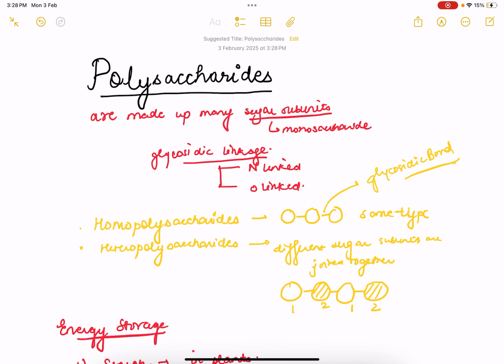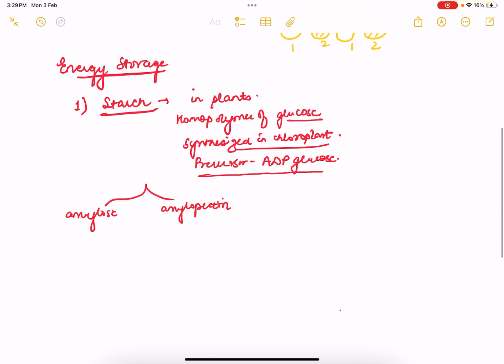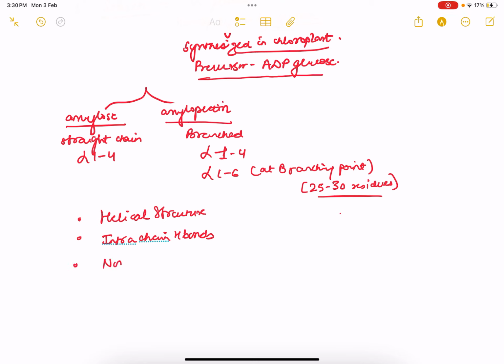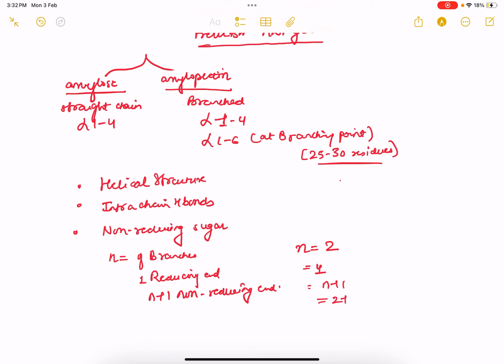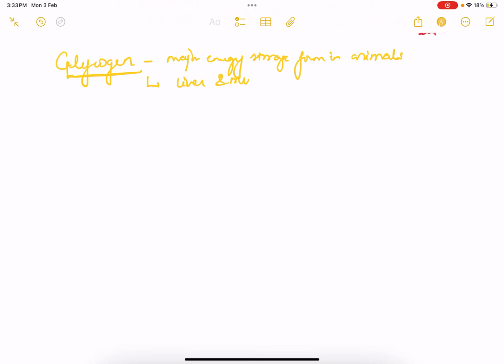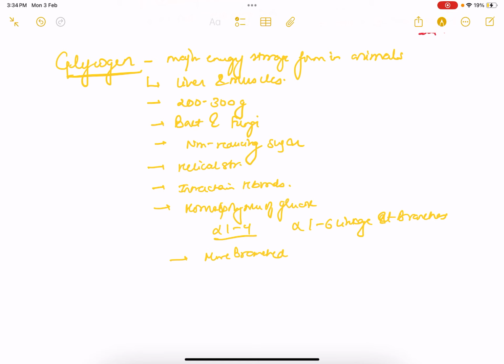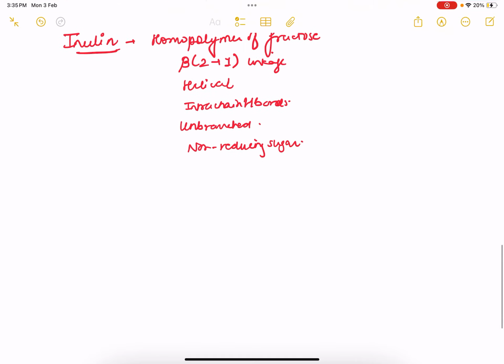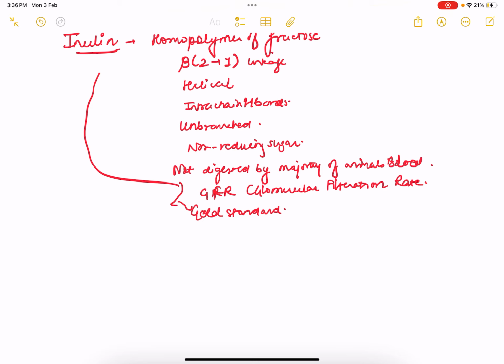polysaccharides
Channel - bio with riz - this channel deals about all the lifesciences topic for important exams like csir net / gate / barc/ dbt / icmr / cuet pg .